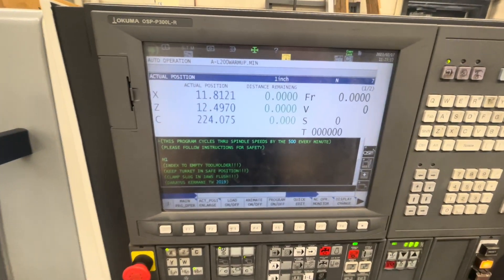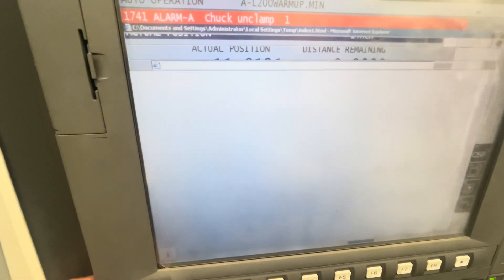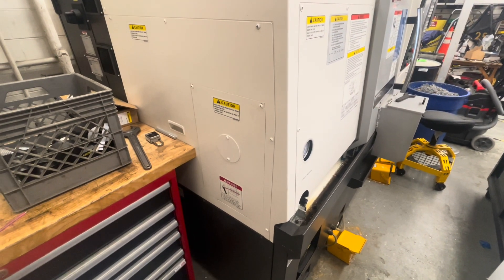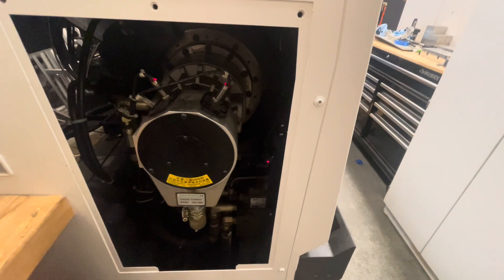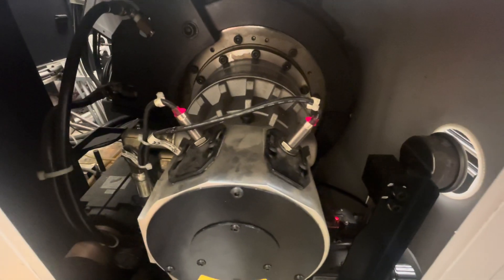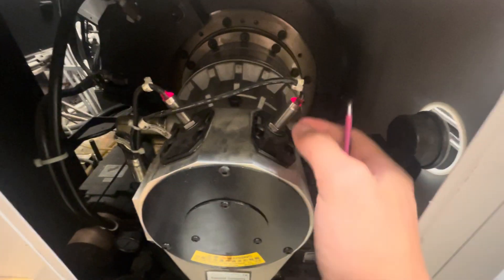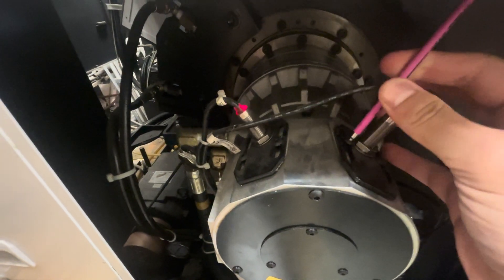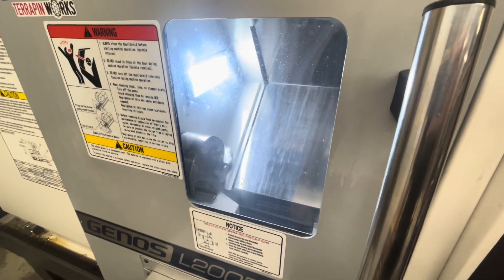Okuma L200E-M Lathe Alarm 1741-A Fix!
Brief tutorial on how to fix L200E-M lathe chuck unclamp error alarm 1741-A. This process entails adjusting the drawtube ID and OD sensors through the rear panel.